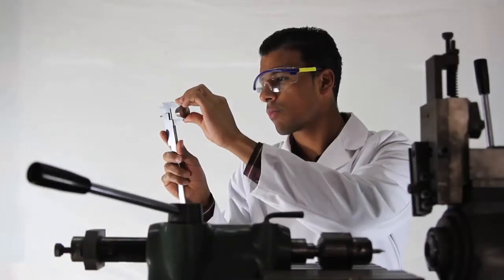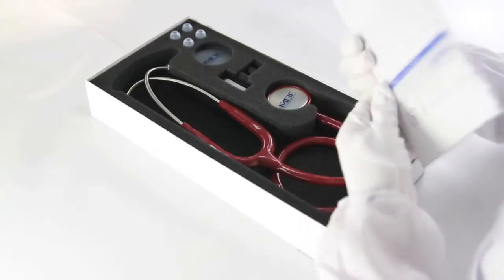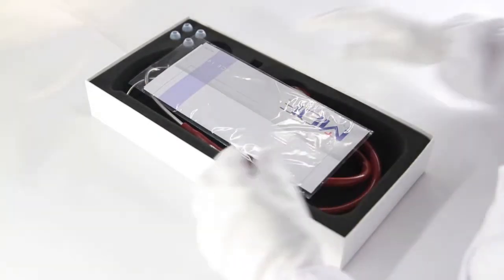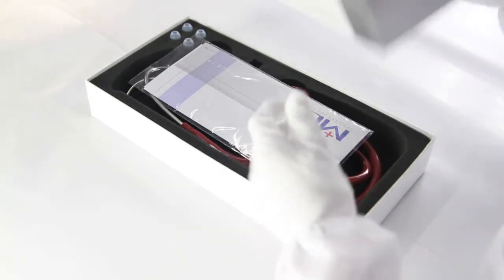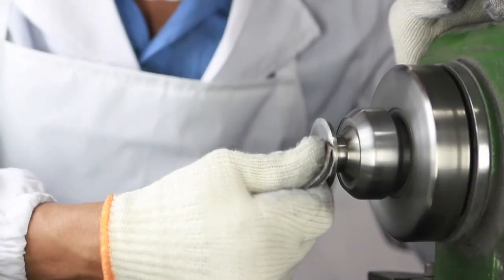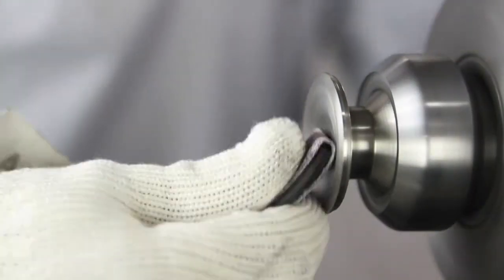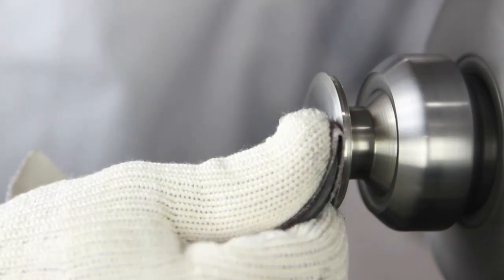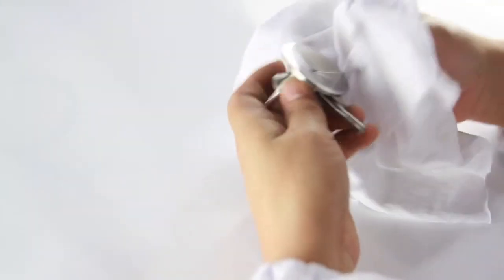MDF® Instruments Pulse Time™ Stethoscope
The original MDF® Pulse Time™ Stethoscope with timing
apparatus enables medical professionals to maintain eye
contact with patients during diagnosis. The Pulse Time™
provides professionals with a more efficient and
patient-friendly method of monitoring vital signs.